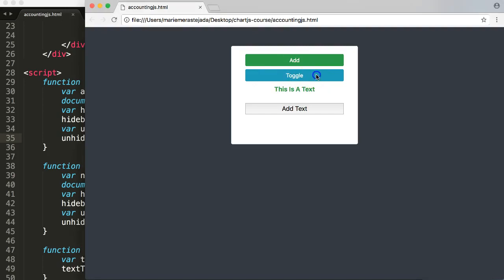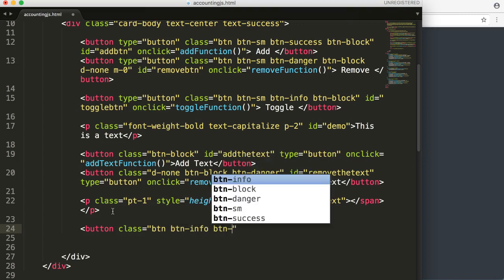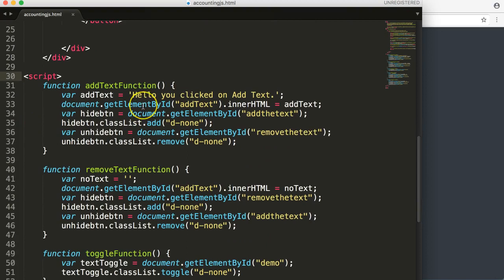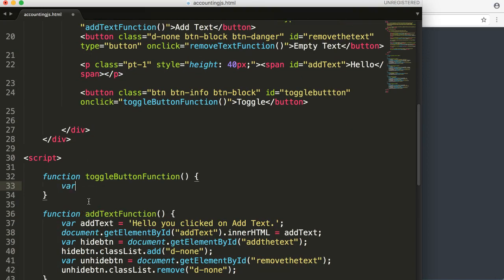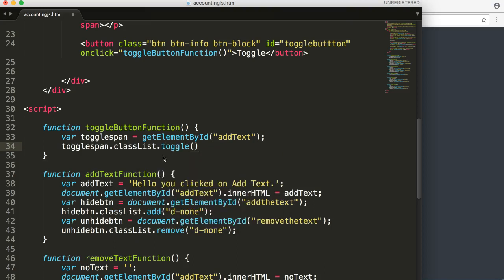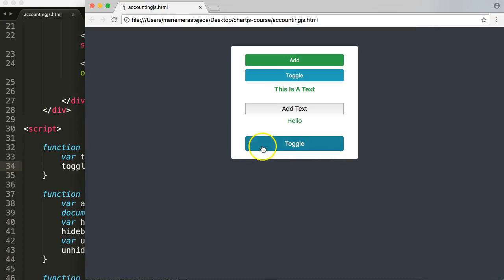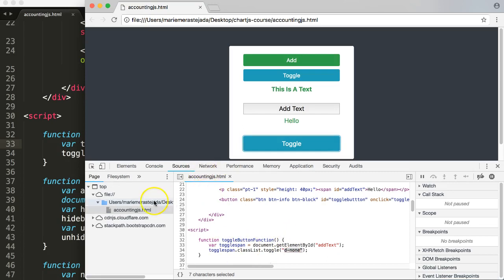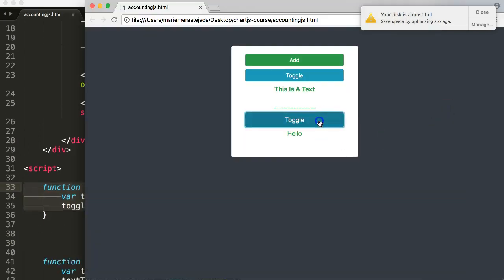JS for beginners, cleaning up by using toggle [5/25]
In this video you will learn how to start with JS for beginners part 5.